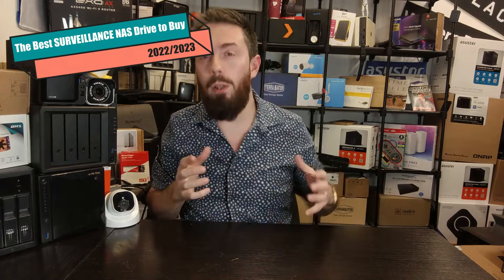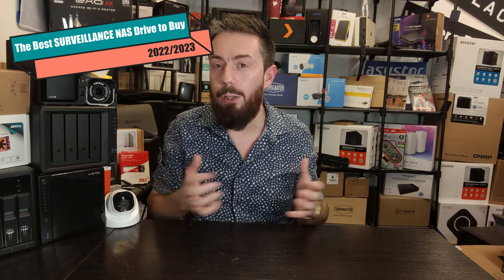Best Surveillance NAS of 2022/2023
A Guide to the Best Surveillance NAS Drives to Buy Right Now

Best Surveillance NAS Winners (links to Amazon)
Best Affordable Surveillance NAS, QNAP TS-453D
Best all-round Surveillance NAS, QNAP TS-453E
Best Affordable AI-Powered Surveillance NAS, Synology DVA1622
Most Powerful and Capable Surveillance NAS, Synology DVA3221

Because all of the NAS brands tend to include surveillance software with their hardware, it can be hard to choose the right NAS for your own particular surveillance setup. Factors such as the maximum number of cameras you can use, compatibility with IP Camera brands and available camera licenses will always play a part. So today I am showing you the top 3 NAS for surveillance to buy in 2022/2023. Each one has been selected based on their own individual highlights, with one being the best value surveillance solution, one being the most robust surveillance NAS and finally one is the best business class enterprise NAS surveillance solution where power and performance are key. Let’s take a look.

Video Chapters
00:00 - The Start
01:00 - What makes a NAS 'GOOD' for Surveillance?
02:01 - Other things that ALL of these NAS can do
03:37 - Honourable Mention
05:12 - Best All Round Surveillance NAS
08:35 - Best Affordable AI Surveillance NAS
14:07 - Most Powerful and Capable Surveillance NAS